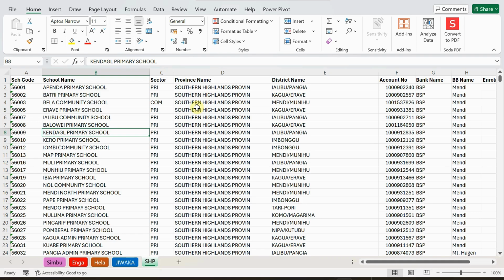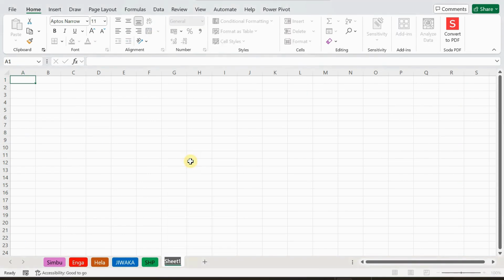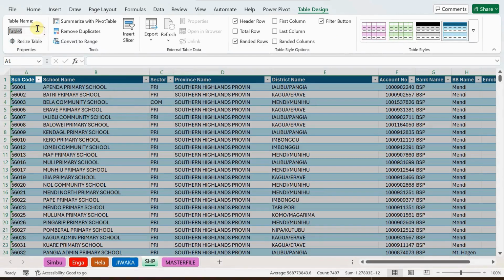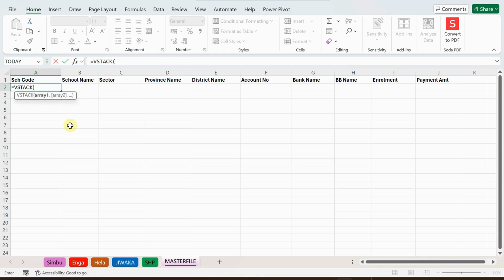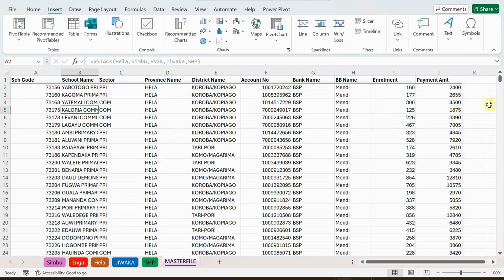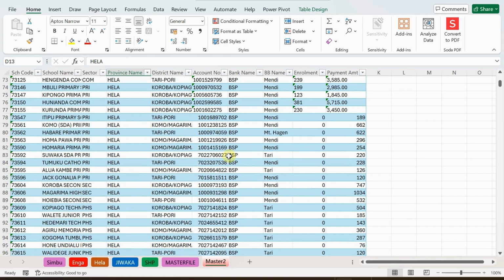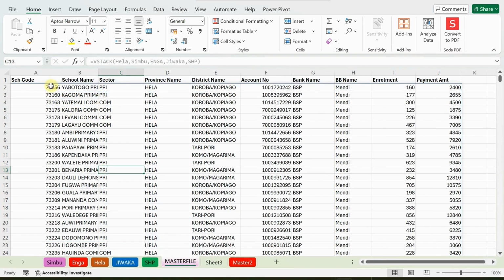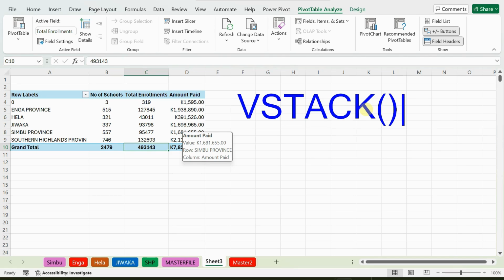Combine Multiple Worksheet into Master Worksheet using VSTACK FUNCTION ()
In this video, I'll show you how to use the VSTACK function in Excel, a powerful tool for combining multiple ranges or tables vertically. Whether you're working with lists, datasets, or just want to consolidate information, this function can save you time and improve your workflow.

What You'll Learn:
- How to use the VSTACK function to merge data vertically.
- Real-life examples of how to stack ranges from a sample data.